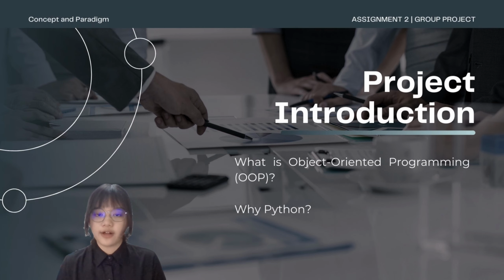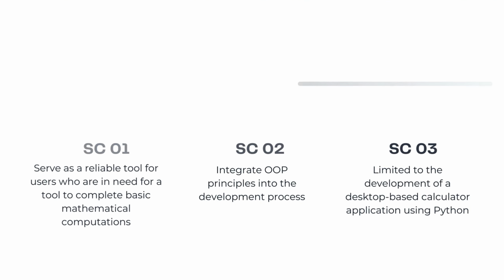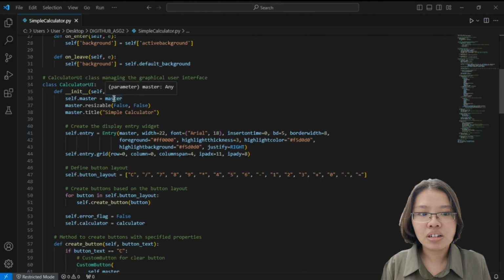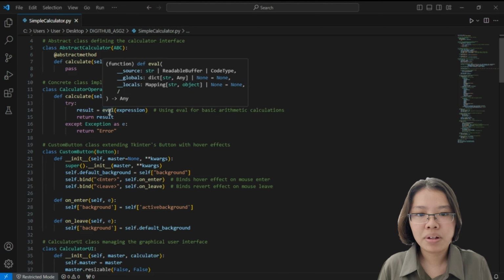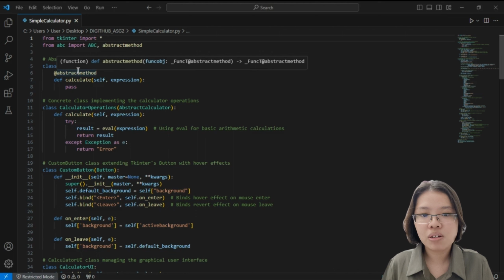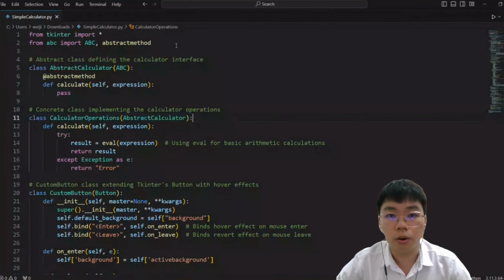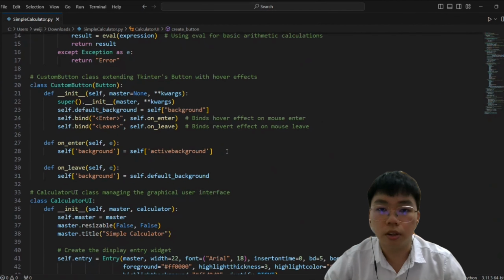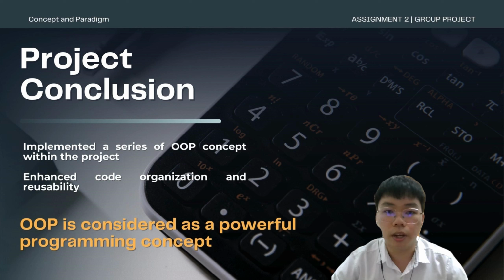Team DIGITHUB: SKIP3013_A_PROJECT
Overview
SKIP3013_A: Concept and Paradigm in Programming Languages

Instructor: Dr. Fazli Bin Azzali
Topic: Python Calculator with OOP Implementation

TEAM DIGITHUB
✎287173 Chong Kar Min
✎287944 Tracy Liaw Mien Yee
✎289669 Low Wei Jie

Timelapse
00:34 Project Introduction
01:39 Project Objective
02:02 Project Scope
02:24 Demonstration
03:17 Code Explanation
05:30 Class Design and Implementation
07:21 Encapsulation and Abstraction
08:47 Inheritance
10:03 Polymorphism and Interface
11:30 SOLID Principle
13:03 User Interaction
13:51 Conclusion